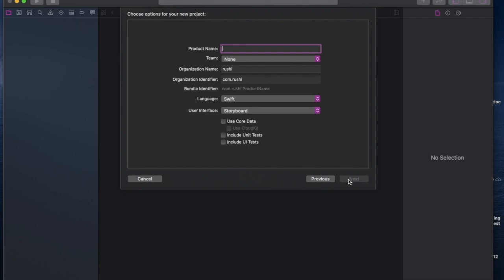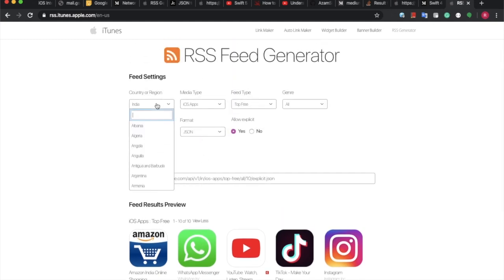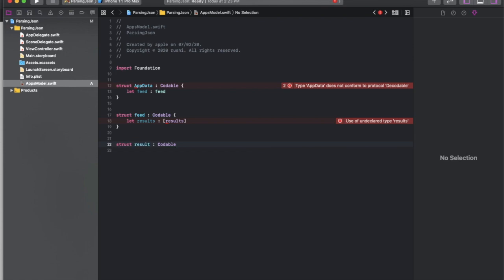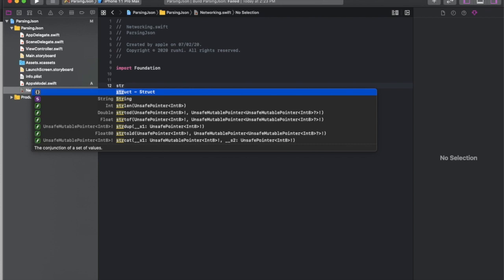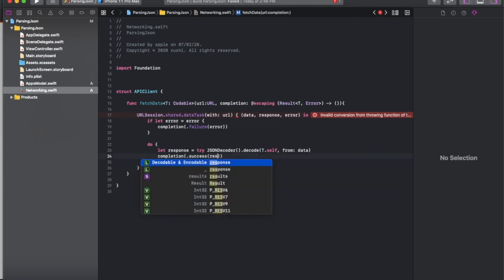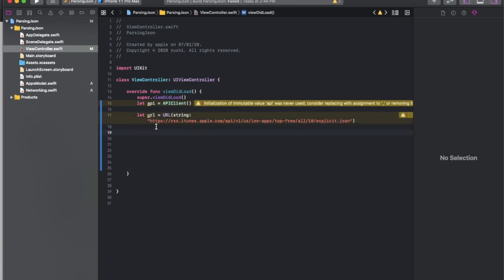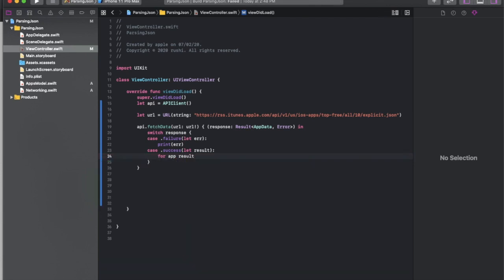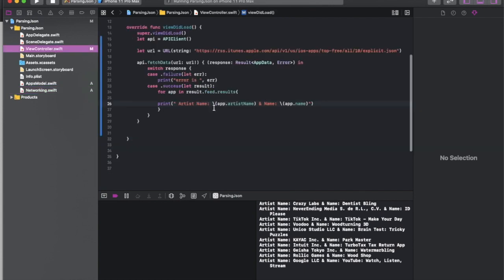Easy Json Parsing in IOS using Swift codable protocol, Result & Generics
Parse Json using Swift codable, result & generics